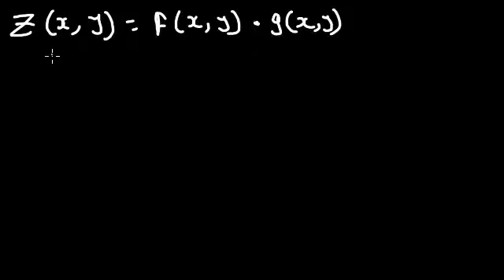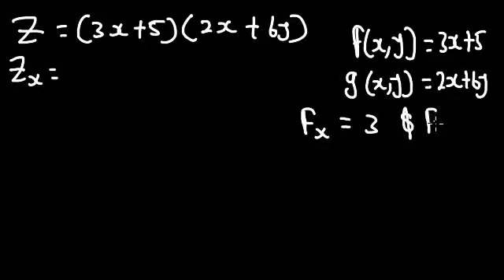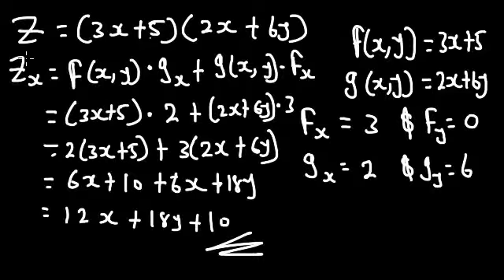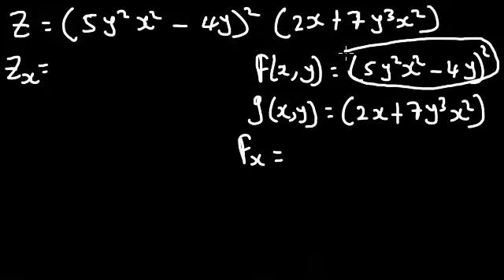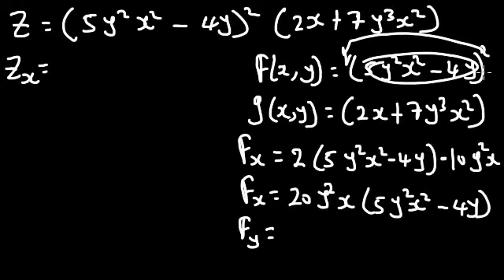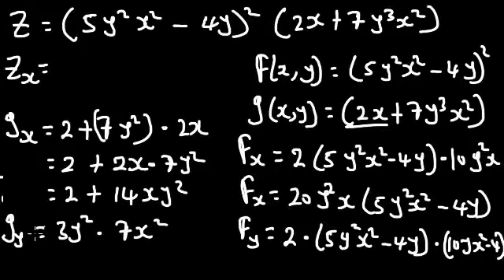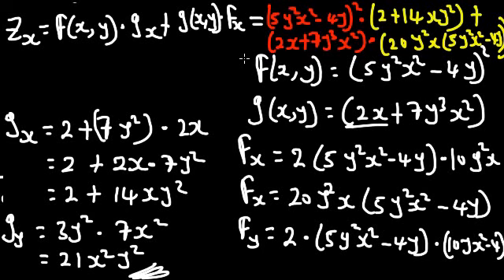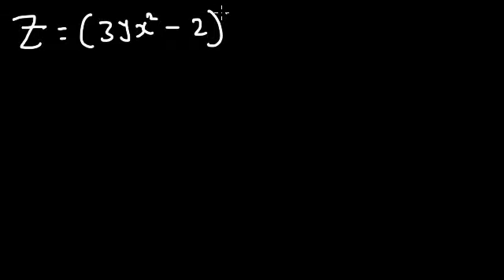PRODUCT RULE OF PARTIAL DIFFERENTIATION || MULTIVARIATE FUNCTIONS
This Calculus video tutorial explains the concept behind the partial differentiation of a multivariate function that consists of the product of two other multivariate functions. To partially differentiate the function with respect to any of the independent variables, the product rule must be applied. This tutorial includes plenty of example problems involving the partial derivative of a multivariate function composed of the product of two other multivariate functions.